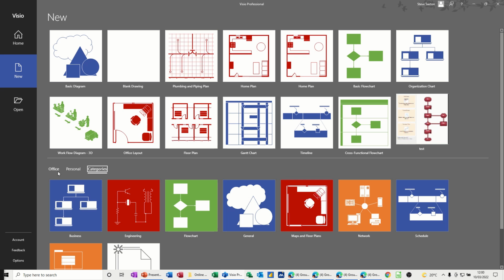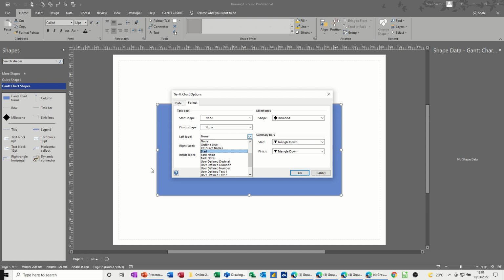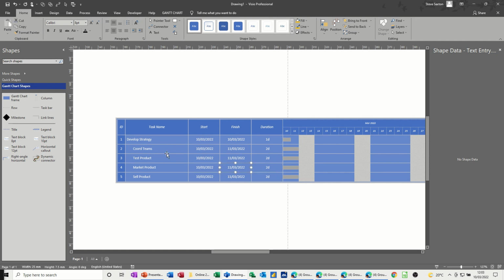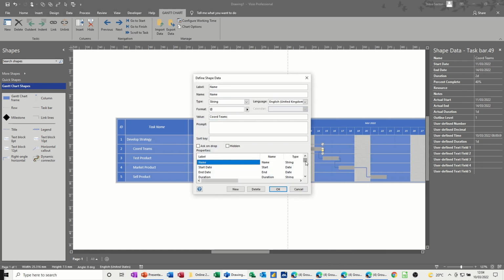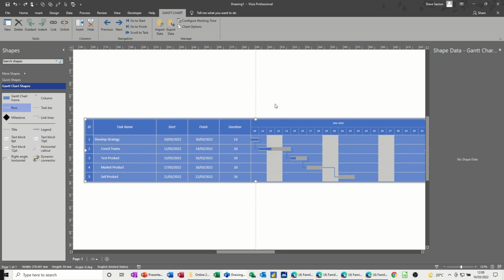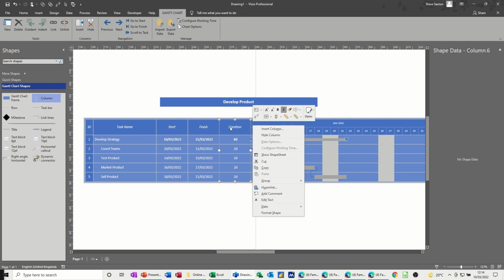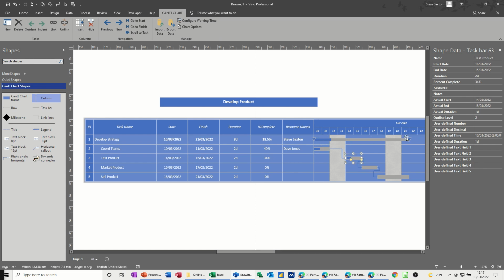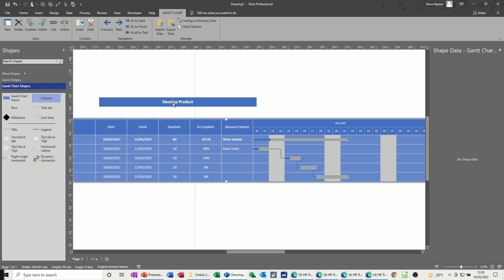Revolutionise Your Project Planning with Visio Gantt Charts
Join me as I take on the challenge of revolutionizing project planning using Visio Gantt charts and see if I can make it more efficient than ever! Unlock the full potential of your project management skills with our latest video, "Revolutionize Project Planning with Visio Gantt Charts! [2024]." In this comprehensive guide, we'll explore how to effectively utilize Gantt charts in Microsoft Visio to enhance your project planning and execution.

Discover step-by-step tutorials on creating visually appealing and informative Gantt charts that streamline your workflow, improve team collaboration, and boost productivity. Whether you're a seasoned project manager or just starting out, this video is packed with tips, tricks, and best practices to help you master project timelines and resource allocation.

What you can expect from this video:
- An introduction to Gantt charts and their benefits in project management
- A detailed walkthrough of creating Gantt charts in Visio
- Real-world examples of effective project planning using Gantt charts
- Tips for customizing your charts for maximum impact
- How to integrate Gantt charts into your existing project management processes

Don't miss out on revolutionizing your project planning techniques for 2024! Hit the play button and transform the way you manage your projects today.